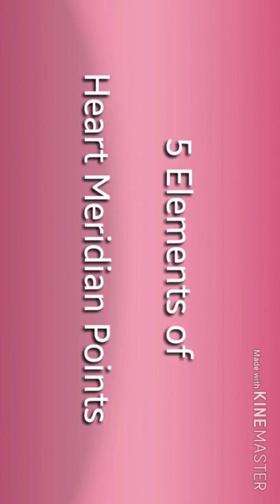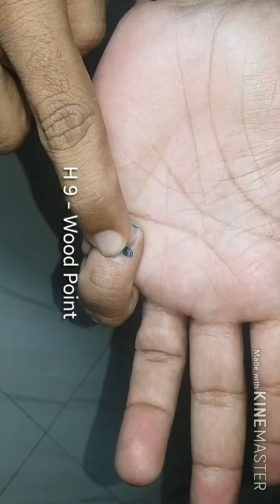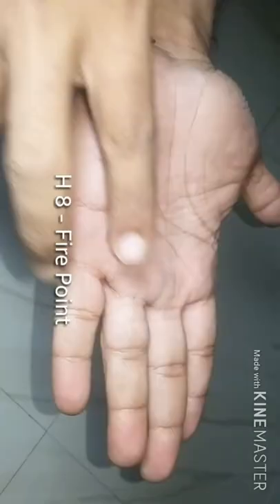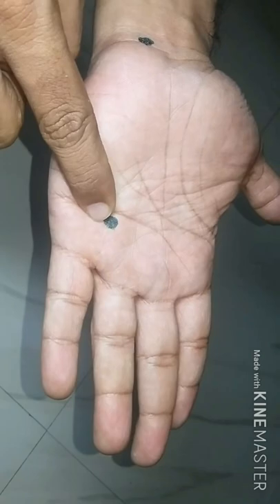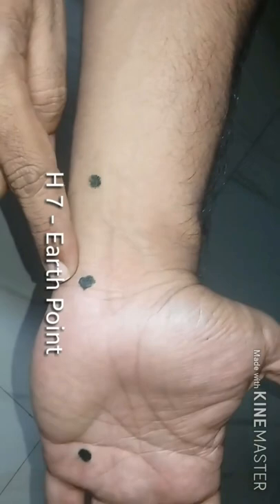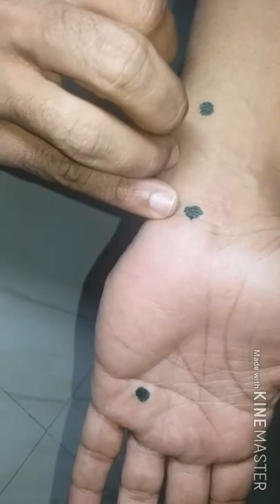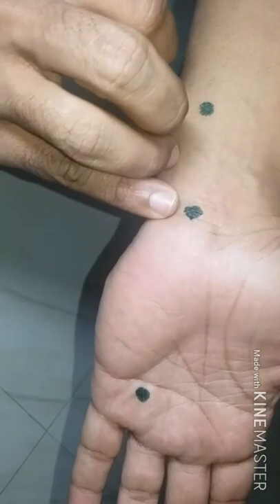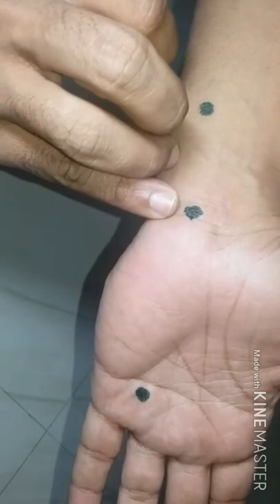5 Elements of HEART Meridian Points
5 Elements of HEART Meridian Points